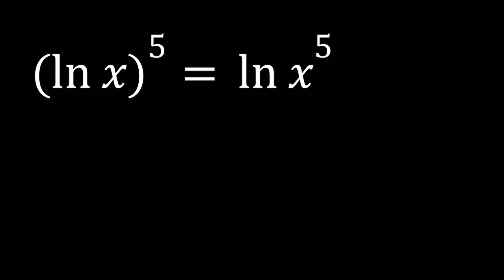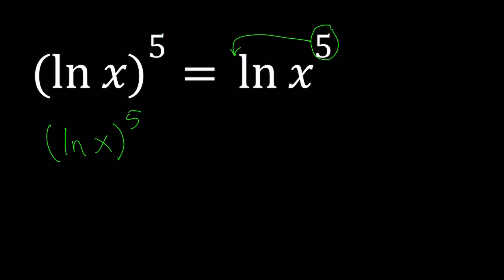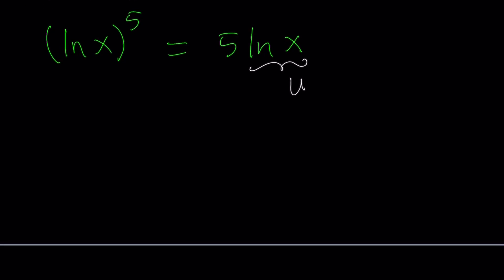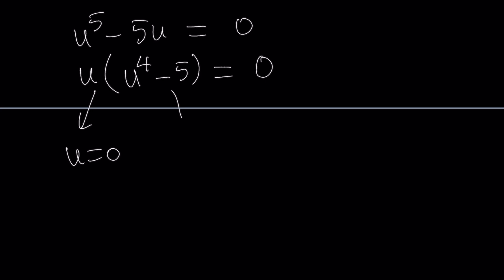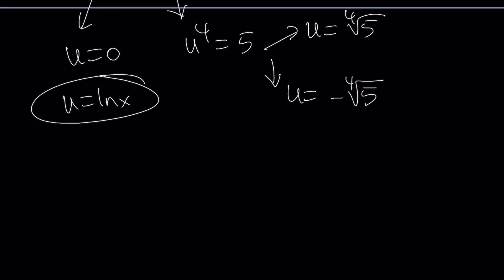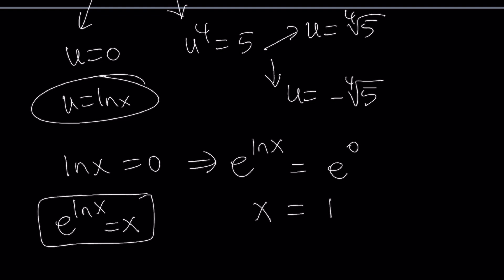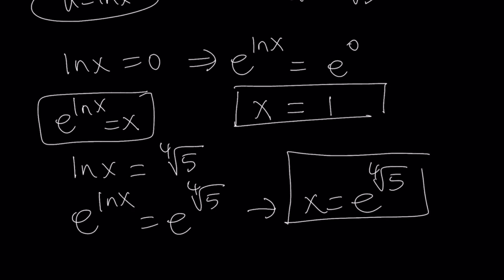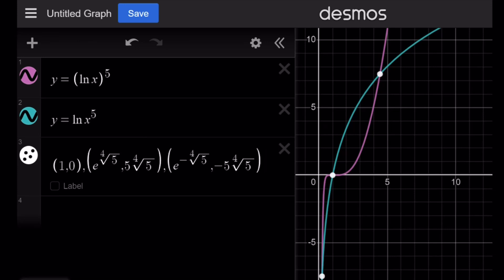A Natural Log Equation | (Lnx)^5=Lnx^5